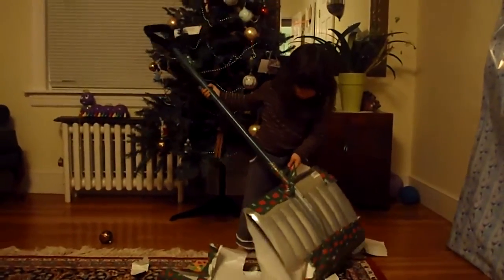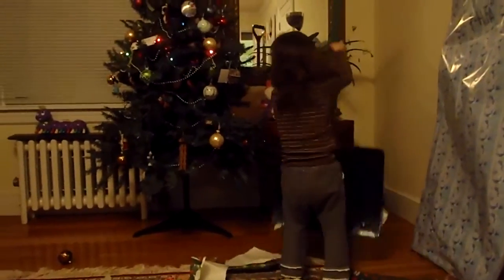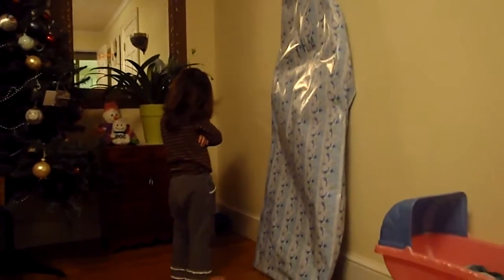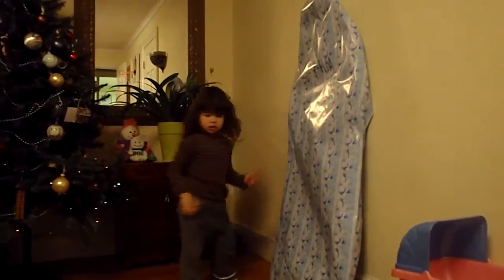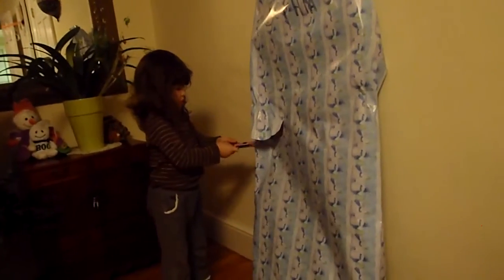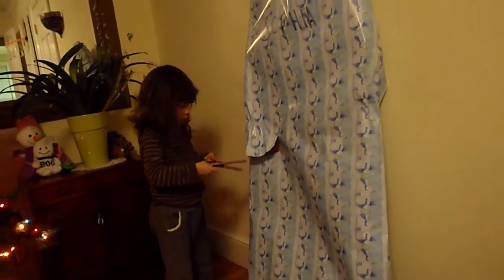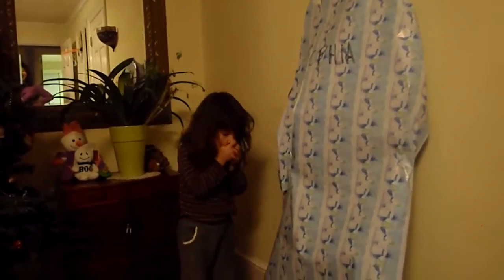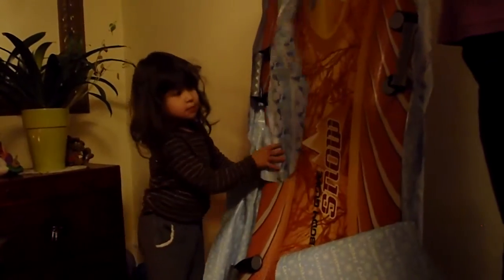Traditional Cherry Lane Christmas Gifts